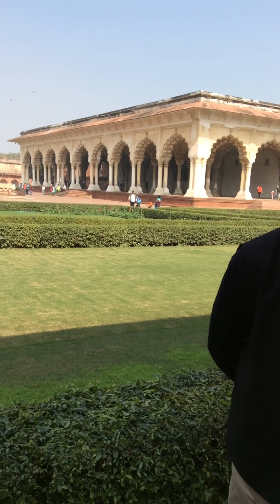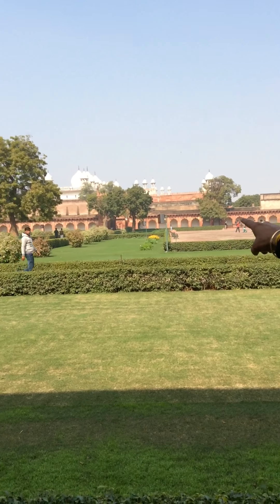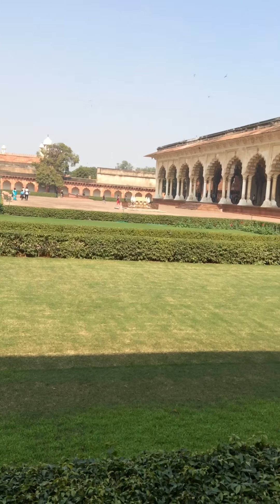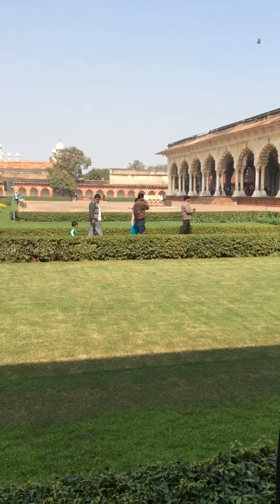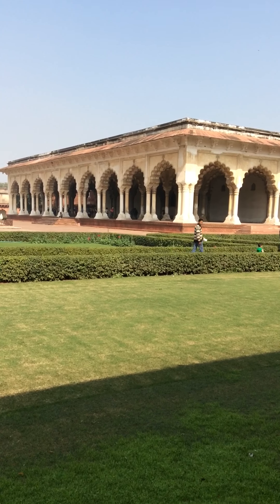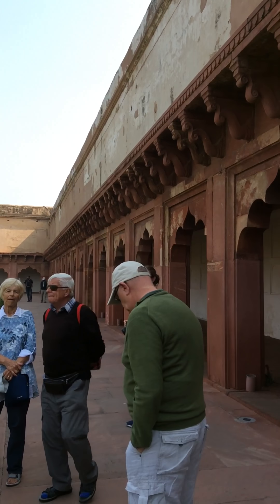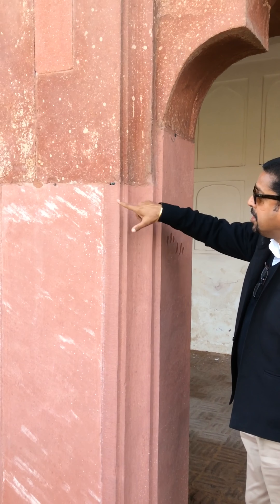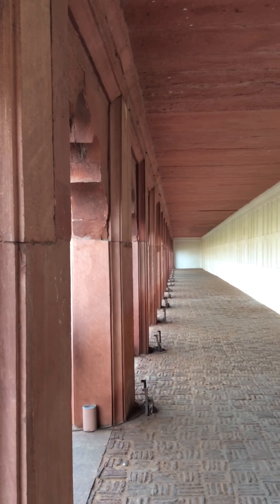Agra Fort 3